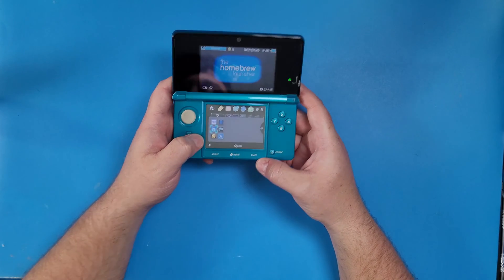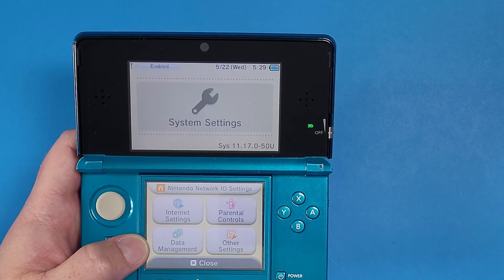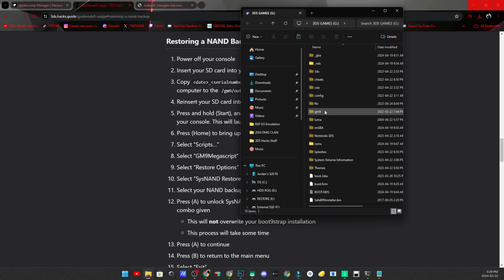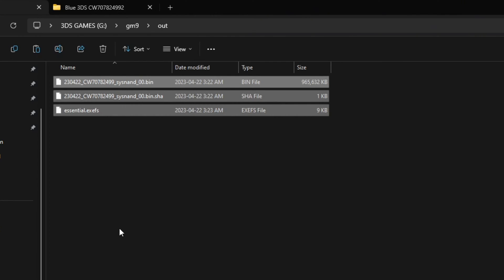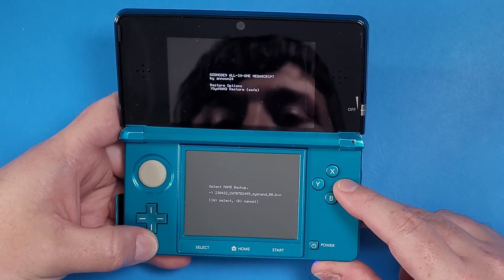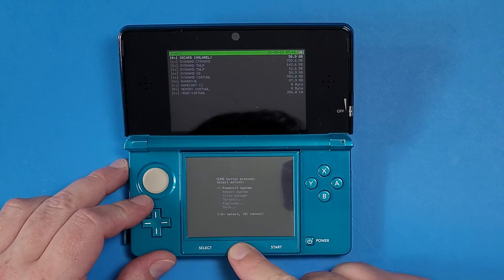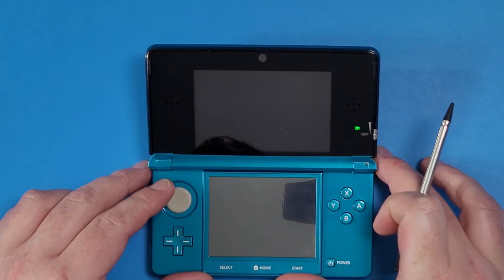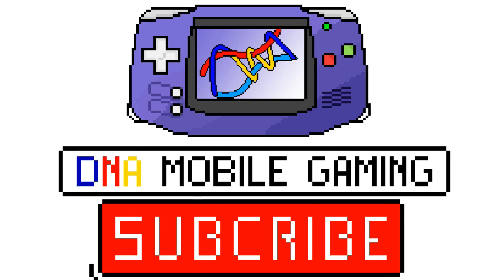Updated Guide In Description | Remove Your 3DS Hack | Set Your 3DS Back To Stock Firmware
New guide below, the reason why well because KIDS or CHILDISH people kept coming to this video and not knowing how to do one simple task in life called READING!  OR LISTENING!  I literally stated in the video to follow this exactly and pay attention, and if you did not pay attention or READ anything first then you are the problem.  I literally have done this with over a dozen different 3DS consoles now, and in my new video I did it AGAIN without question.

Why would I try to break your console and risk my channel uploading a video that shows you how to do something for FREE that has worked for multiple devices I own?  Make absolutely no sense, so before you spit childish comments maybe go back to school.

GOOD LUCK!